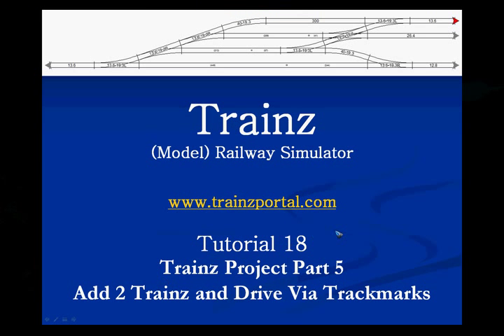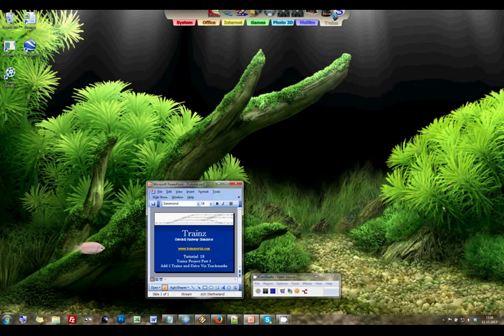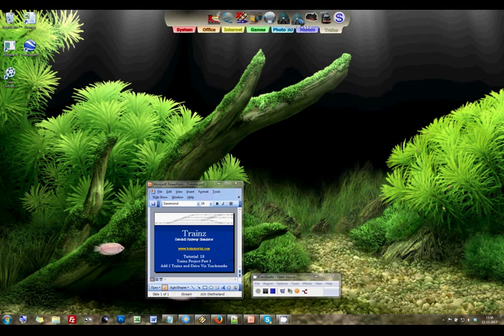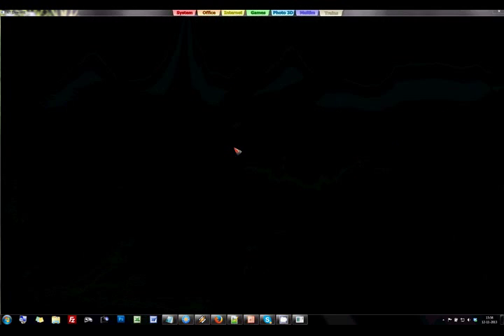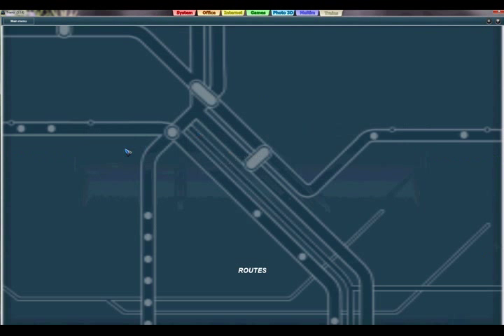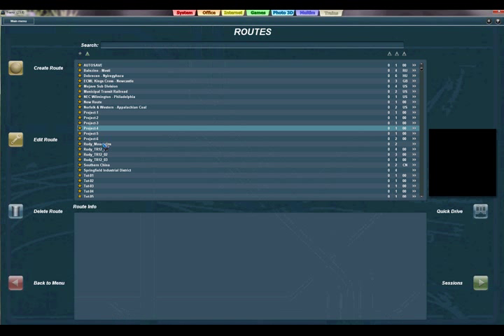Trainz Tutorial 18 - Project Part 5 - Add Trainz and Drive via Trackmarks - Model Railroad Simulator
Let's add some trains and give it commands to drive to certain track markers, using the 'navigate via' instruction to prevent it from driving backwards. We will see it still goes backwards. If you'd google some on trainz ai backwards you'll find it drives many people nuts.

Auran Trainz is a (model) railroad simulator that has really wonderful features and realism. It can be a bit tricky to get to grips with it. This series of tutorials may help to get started with the basics of track laying.